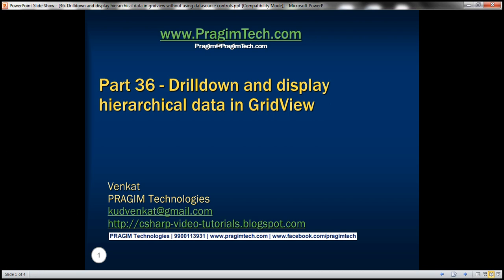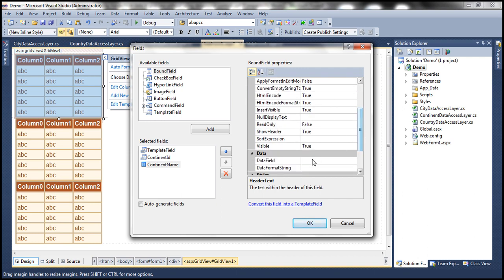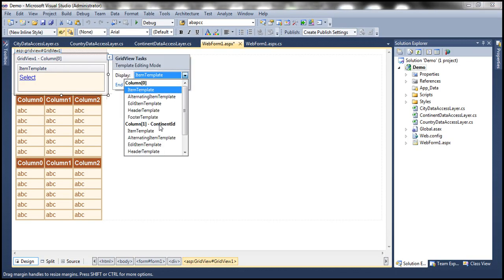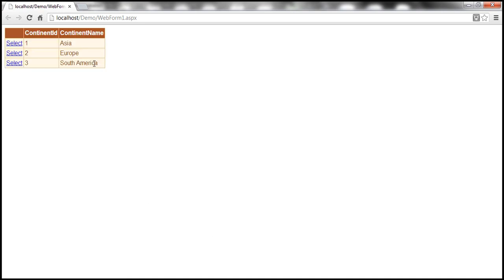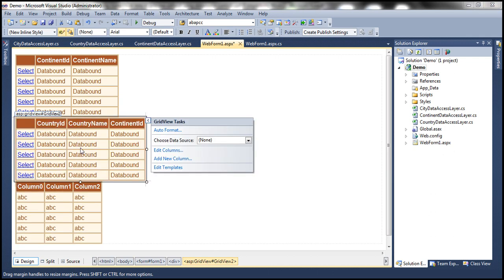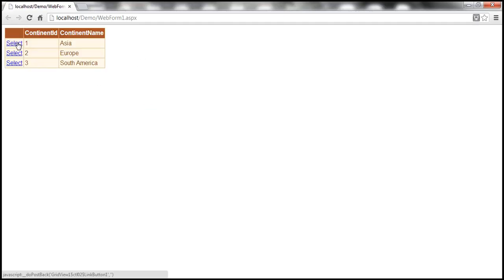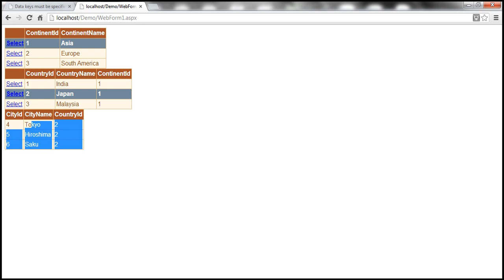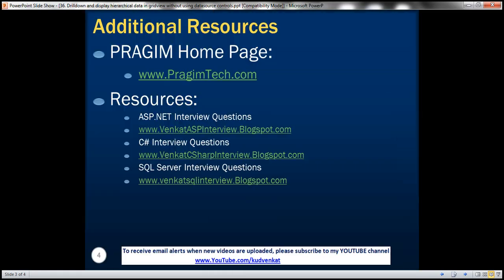Drilldown and display hierarchical data in gridview without using datasource controls - Part 36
In this video, we will discuss about drilling down and displaying hierarchical data in gridview controls without using any datasource control. We will be using the following 3 database tables for this demo.
1. tblContinents
2. tblCountries
3. tblCities

1. When the page loads, a gridview should display the list of all continents available in tblContinents table
2. When a "Select" button is clicked against a continent, all the countries belonging to the selected continent should be displayed in another gridview.
3. Along the same lines, when a "Select" button is clicked against a country, all the cities belonging to the selected country should be displayed in another gridview.

Use sql script from Part 34 to create and populate the required tables

To retrieve continents, countries and cities data and display in gridview without using datasource controls, we need to create respective data access layer class files. We discussed about this in Part 35.

Now drag and drop 3 gridview controls on webform1.aspx.

Configure GridView1, to include 2 TemplateFields and 1 BoundField.
1. The first TemplateField should contain an ItemTemplate, which includes a linkbutton, that the user can click.
2. Set the CommandName property of the LinkButton to SelectCountries.
3. The second TemplateField should contain an ItemTemplate, which includes a Label control, that binds to ContinentId column.
4. The BoundField get it's data from ContinentName column.
5. Set AutoGenerateColumns property of GridView1 to false.

Configure GridView2, to include 2 TemplateFields and 2 BoundFields.
1. The first TemplateField should contain an ItemTemplate, which includes a linkbutton, that the user can click.
2. Set the CommandName property of the LinkButton to SelectCities.
3. The first TemplateField should contain an ItemTemplate, which includes a Label control, that binds to CountryId coulmn.
4. The first BoundField get it's data from CountryName column.
5. The second BoundField get it's data from ContinentId column.
6. Set AutoGenerateColumns property of GridView2 to false.
7. Set GridView2 property, DataKeyNames="CountryId".

GridView3 does not require any additonal configuration. Just the HTML as shown below.

Now generate RowCommand event handler methods for GridView1 and GridView2.

Copy and paste the following code in webform1.aspx.cs
protected void Page_Load(object sender, EventArgs e)
    if (!IsPostBack)
        GridView1.DataSource = ContinentDataAccessLayer.GetAllContinents();
        GridView1.DataBind();

protected void GridView1_RowCommand(object sender, GridViewCommandEventArgs e)
    if (e.CommandName == "SelectCountries")
        int rowIndex = ((GridViewRow)((LinkButton)e.CommandSource).NamingContainer).RowIndex;
        Label lblContinent = (Label)GridView1.Rows[rowIndex].FindControl("Label1");
        int continentId = Convert.ToInt32(lblContinent.Text);

        GridView2.DataSource = CountryDataAccessLayer.GetCountriesByContinent(continentId);
        GridView2.DataBind();

        GridView1.SelectRow(rowIndex);

        if (GridView2.SelectedValue != null)
            GridView3.DataSource = CityDataAccessLayer.GetCitiesByCountryId(Convert.ToInt32(GridView2.SelectedValue));
            GridView3.DataBind();

protected void GridView2_RowCommand(object sender, GridViewCommandEventArgs e)
    if (e.CommandName == "SelectCities")
        int rowIndex = ((GridViewRow)((LinkButton)e.CommandSource).NamingContainer).RowIndex;
        Label lblCountry = (Label)GridView2.Rows[rowIndex].FindControl("Label2");
        int countryId = Convert.ToInt32(lblCountry.Text);

        GridView3.DataSource = CityDataAccessLayer.GetCitiesByCountryId(countryId);
        GridView3.DataBind();